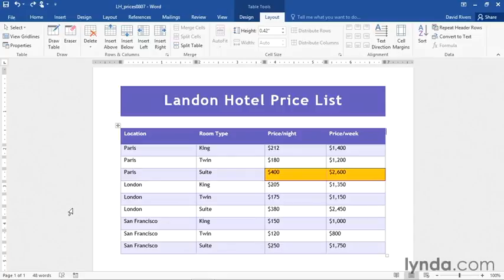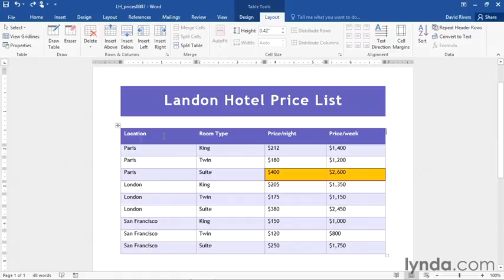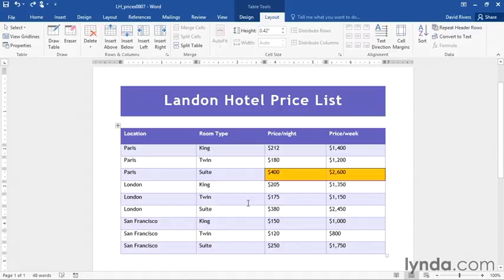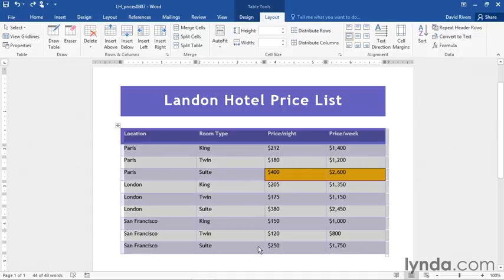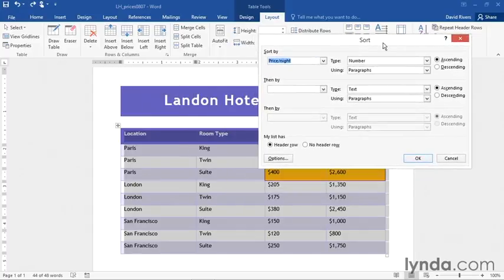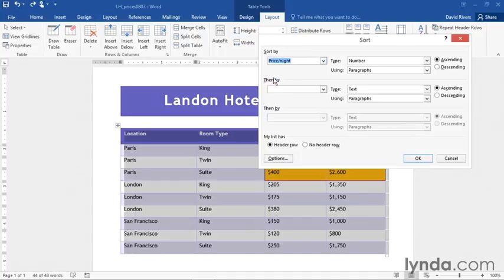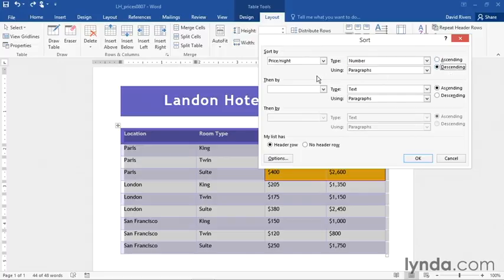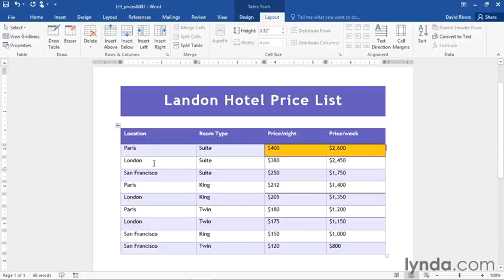378044 08 07 XR15 sort